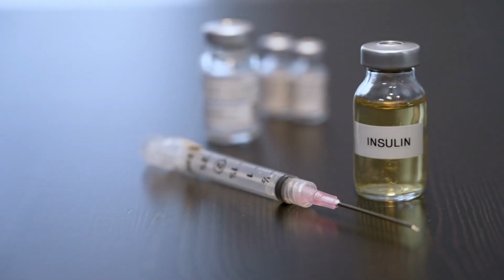The Best Path to Building a Career & Practice in Functional Medicine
In this clip, Hally Brooke shares the best path to building a career and practice in functional medicine.

Additional Resources ✅

➡️ Want to see if the field of Aesthetic Medicine is right for you? Take Our Quiz
➡️ Wish you had a checklist that showed you the path to becoming an aesthetic injector?
➡️ Get aesthetic medicine training that comes with a supportive community before, during, and after your training

Medical Entrepreneur is a podcast dedicated to those who are trying to escape mainstream medicine and start building the healthcare business of their dreams.